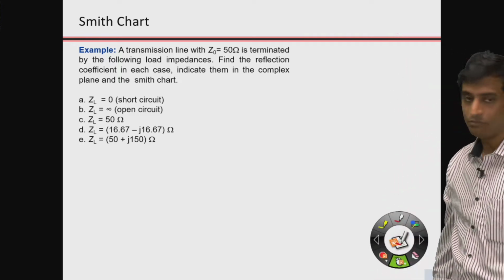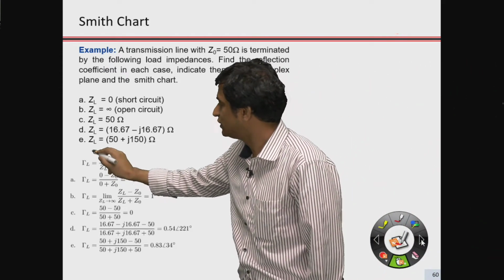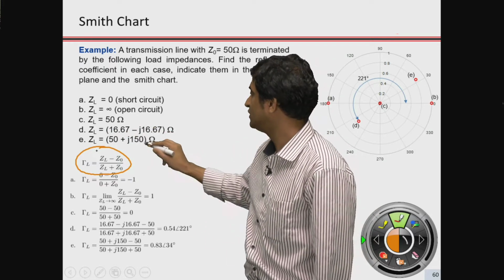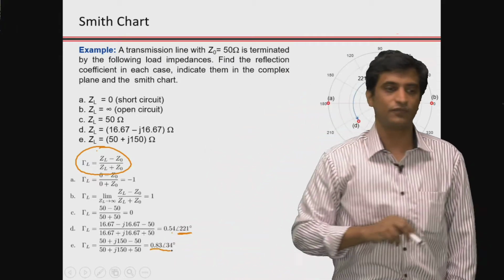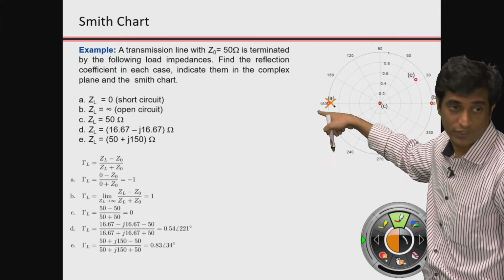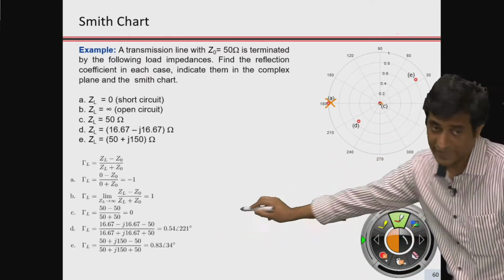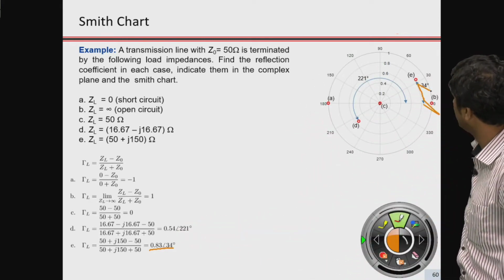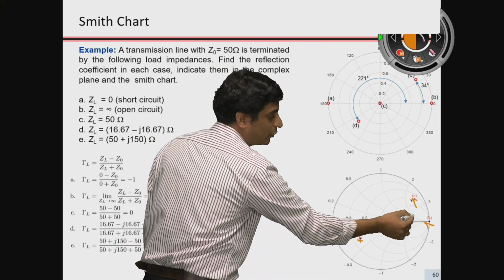Smith Chart - Example